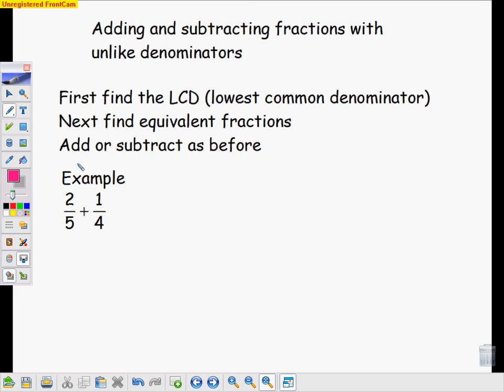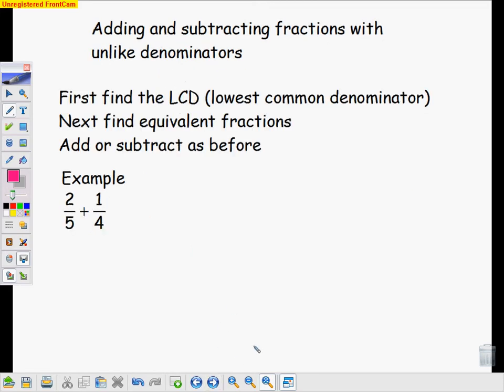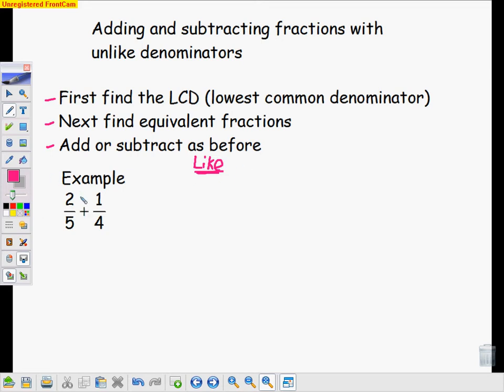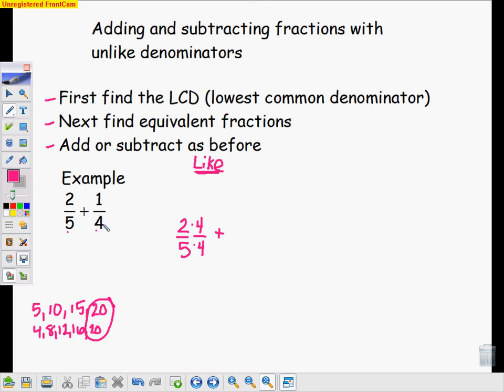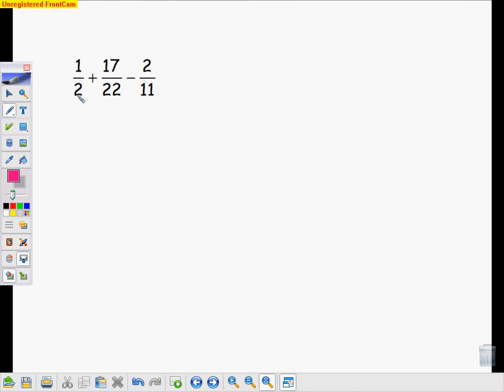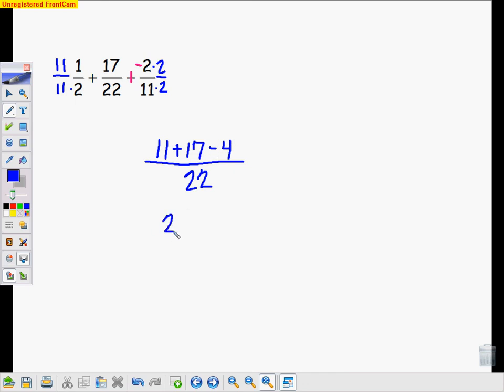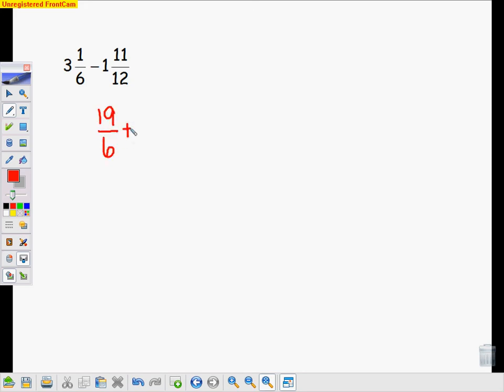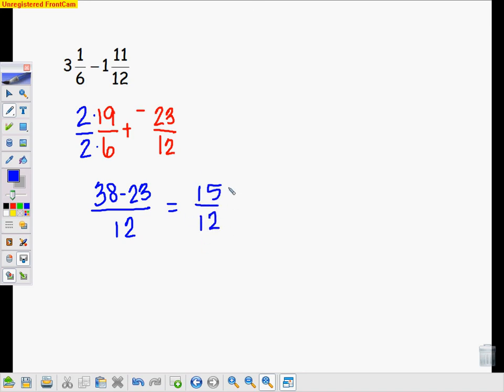1.3 part 2